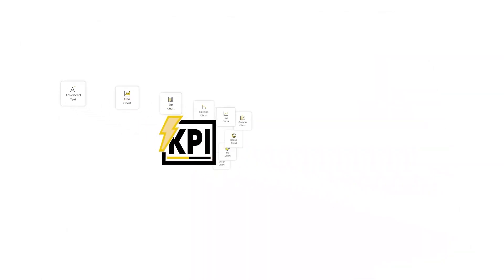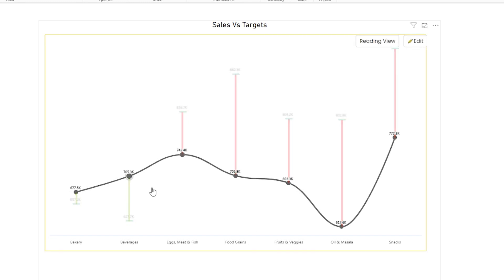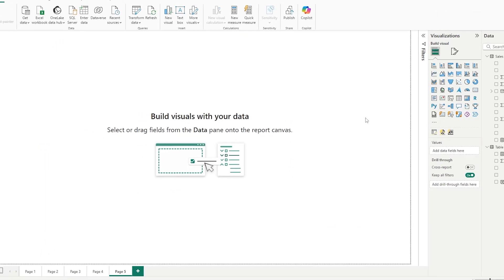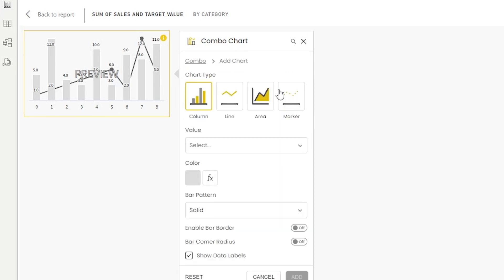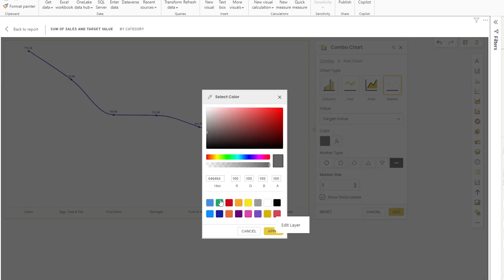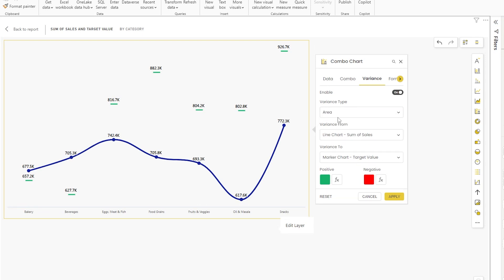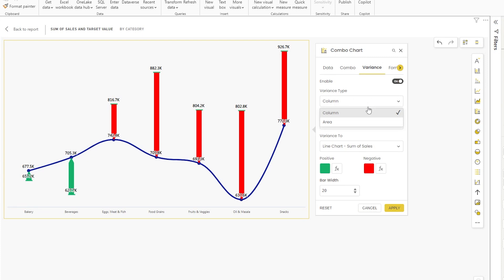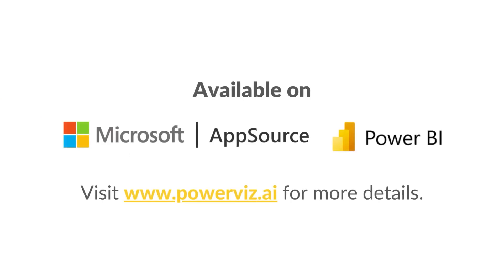Combo Chart with Variance: Transform Your Power BI Reports Using KPI Visual by Powerviz!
Ready to take your Power BI visuals to the next level? 🚀 In this video, we’re diving deep into the Combo Chart feature of the KPI by Powerviz visual and showing you how to add variance calculations for enhanced data insights. 🎯

Whether you’re comparing actual vs. target values, analyzing trends over time, or creating visually impactful dashboards, this tutorial will guide you step-by-step through the process. Learn how to:

Set up your Combo Chart for maximum clarity and impact.
Add and customize variance calculations to show performance at a glance.
Use the flexibility of KPI by Powerviz to make your dashboards more interactive and actionable.
Power BI users of all levels will find this video valuable for improving their reporting and making data-driven decisions. Don’t miss out on this opportunity to master variance visualization with ease!

📥 Download KPI by Powerviz from the AppSource today.